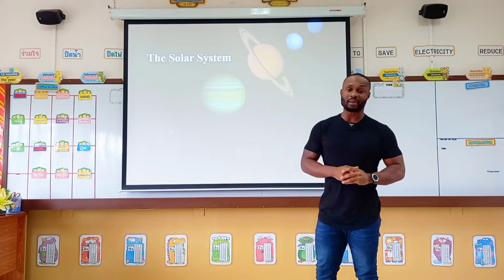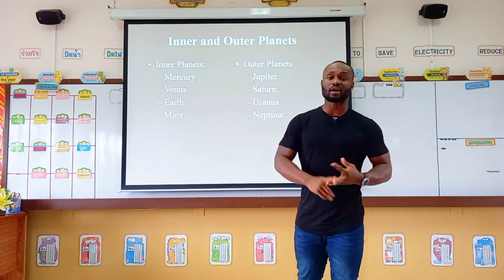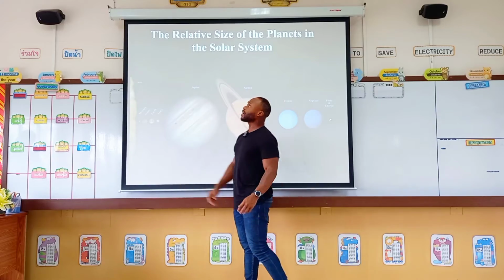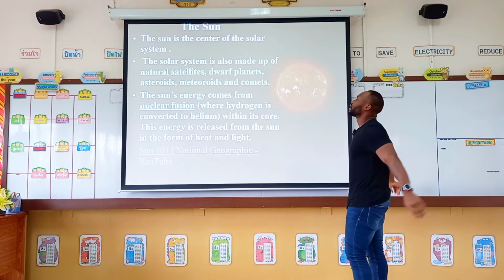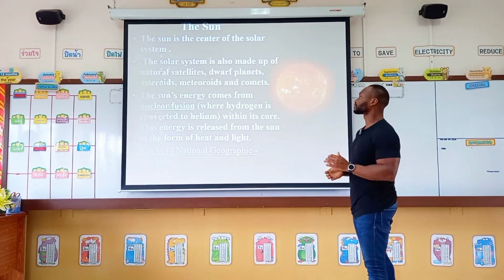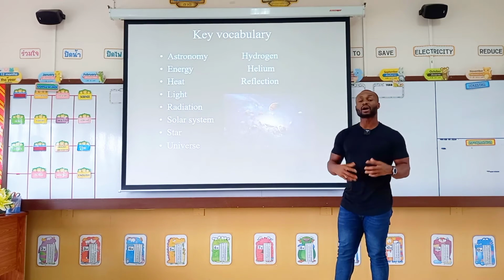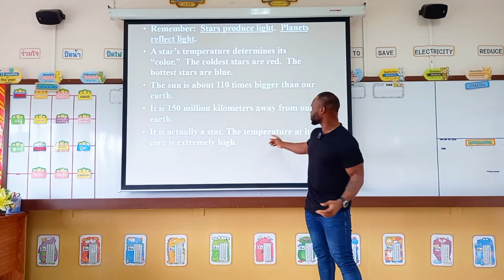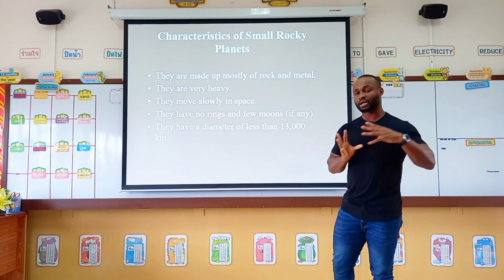Science P.5 " The Solar system" By T.Moffee